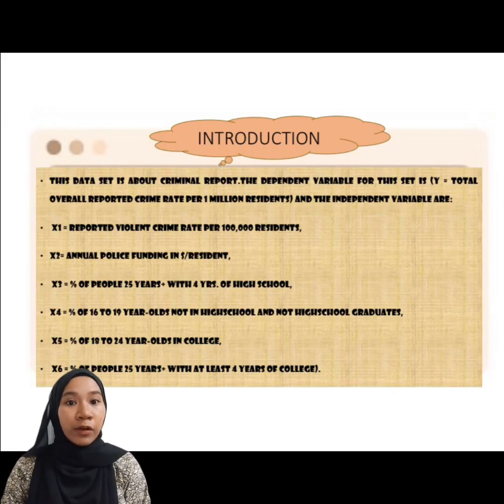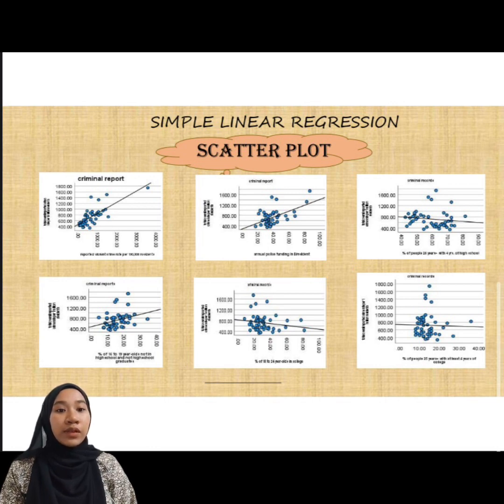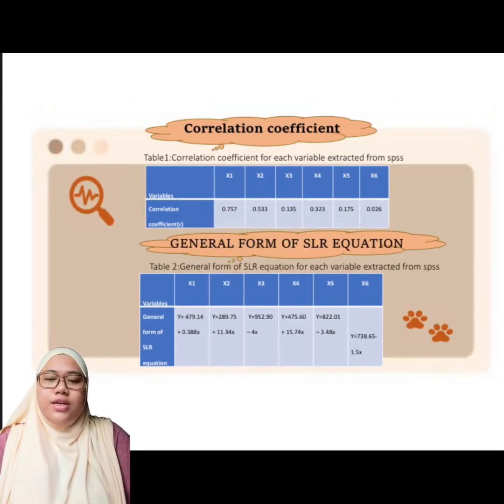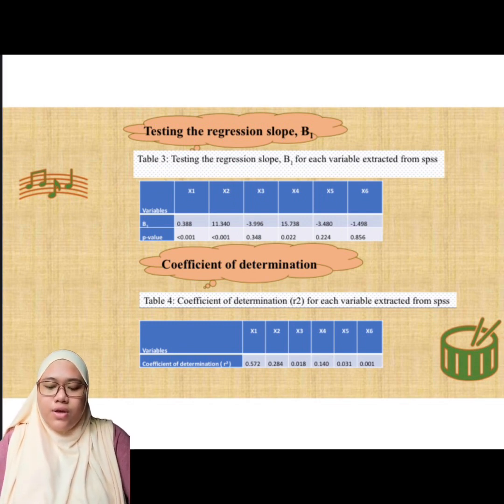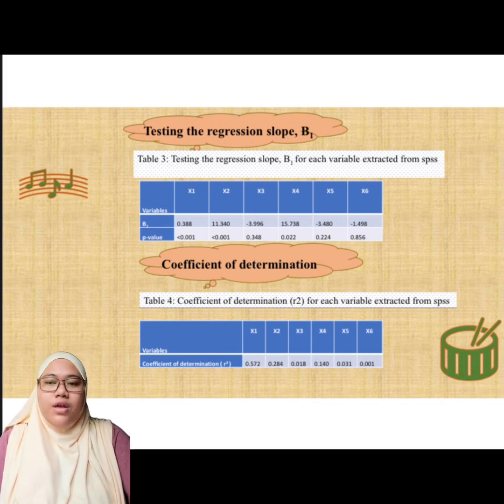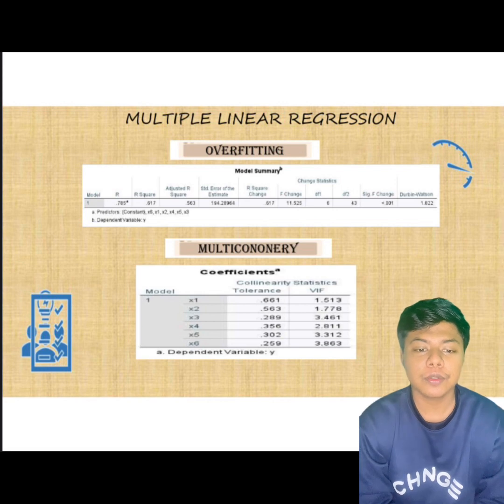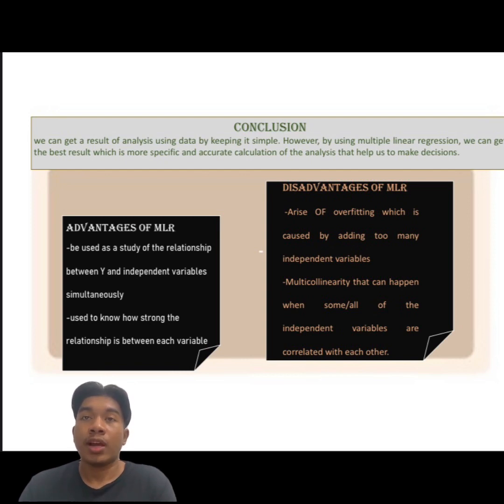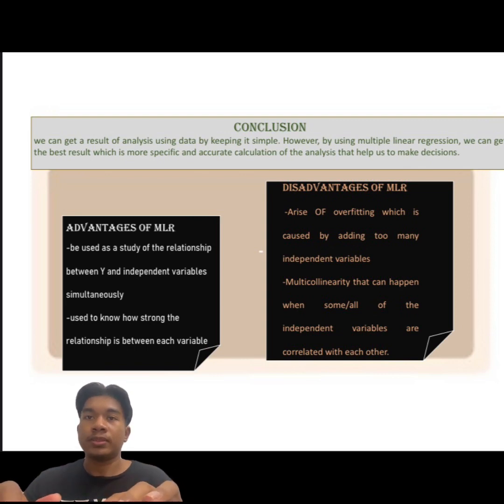Group Assigment SMP15603 group 5 22F